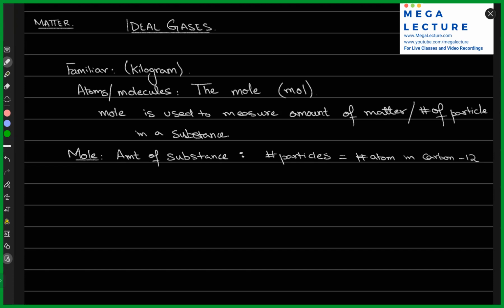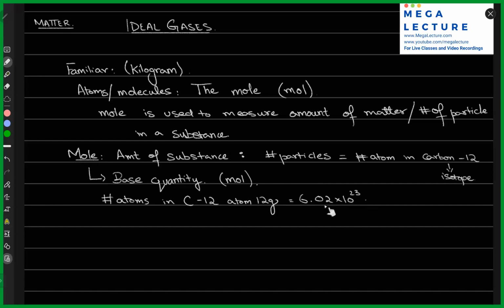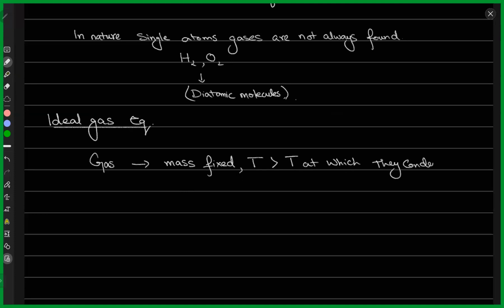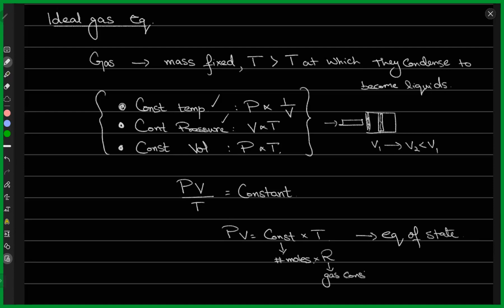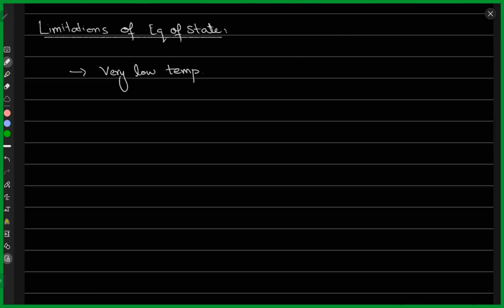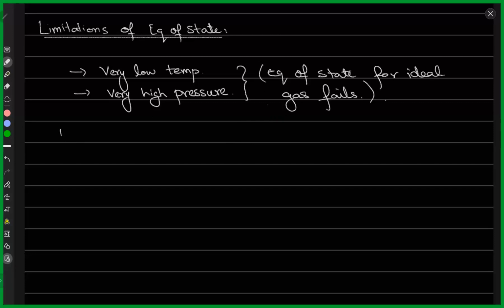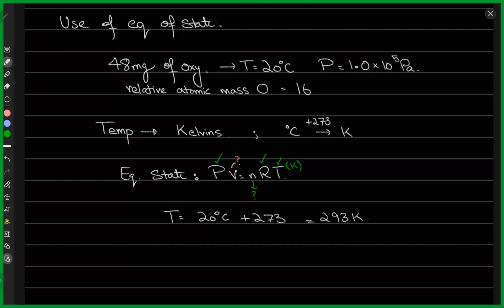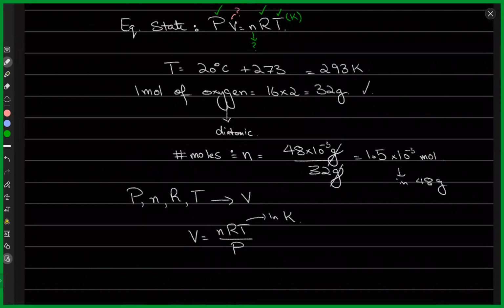A2 Level Physics - Lecture 9 - Ideal Gas